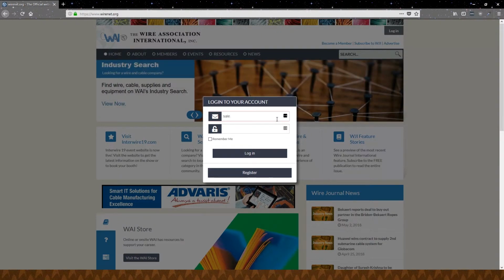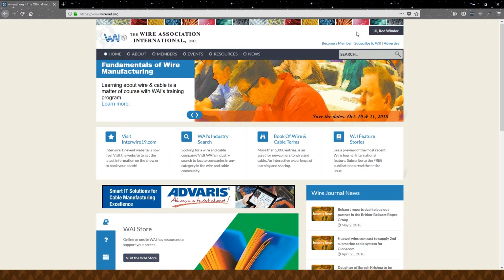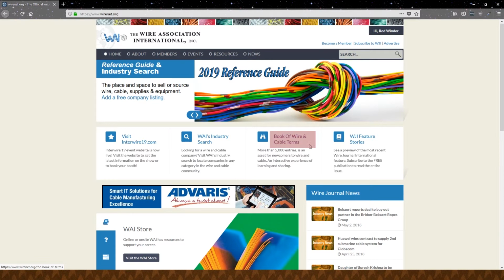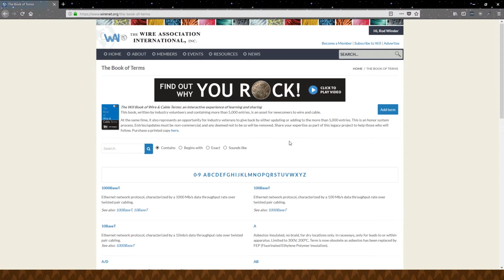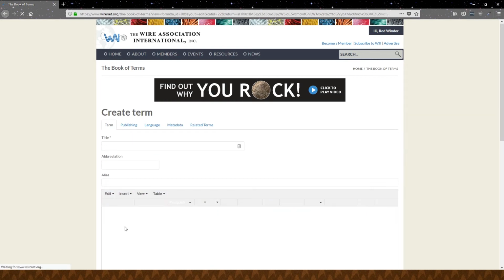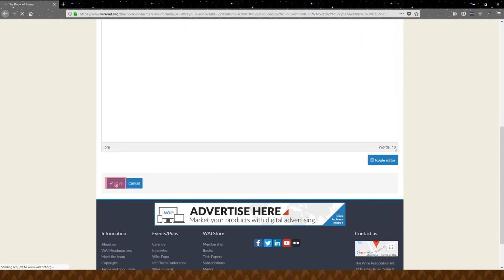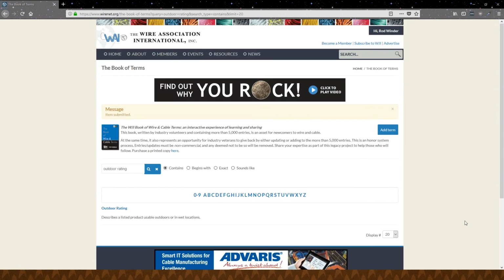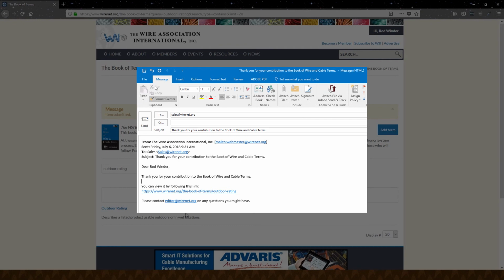The WJI Book of Wire & Cable Terms: an interactive experience of learning and sharing.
This book, written by industry volunteers and containing more than 5,000 entries, is an asset for newcomers to wire and cable.

At the same time, it also represents an opportunity for industry veterans to give back by either updating or adding to the more than 5,000 entries. This is an honor system process. Entries/updates must be non-commercial, and any deemed not to be so will be removed. Share your expertise as part of this legacy project to help those who will follow.